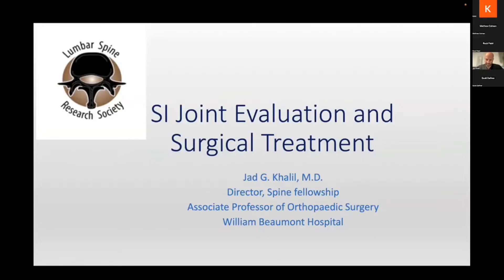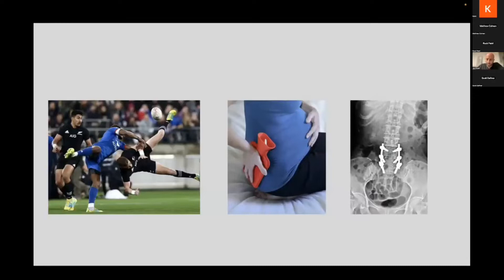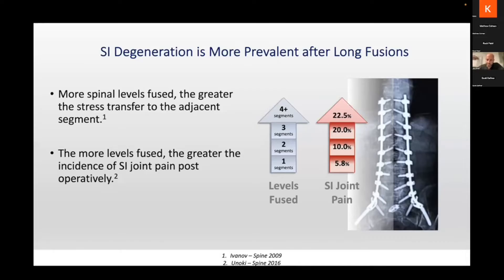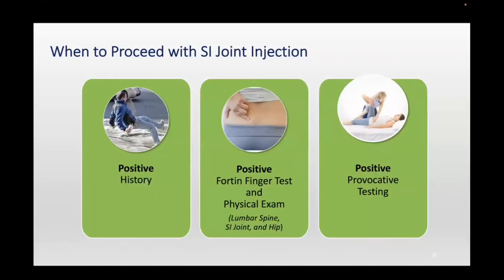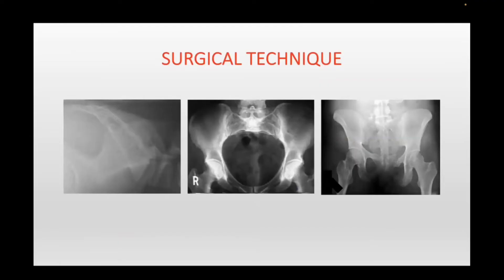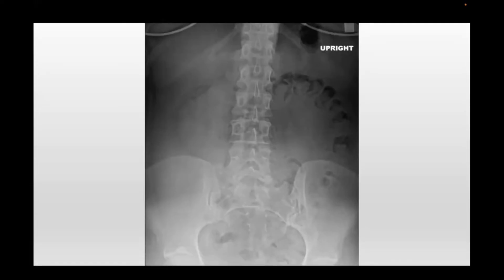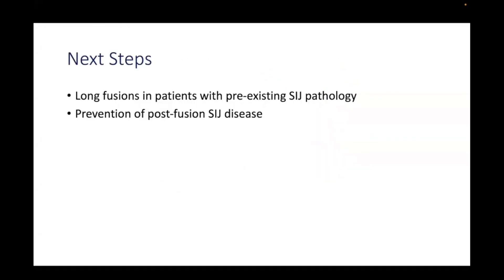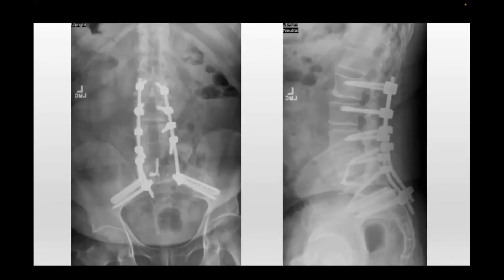SI Joint Evaluation and Surgical Treatment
From the LSRS Webinar, Beyond Arthritis: SI fusion in trauma and deformity
Presented on September 19, 2023
Moderators: Rock Patel and Scott Daffner
LSRS Education Chairmen

Degenerative SI Pathology (diagnosis and treatment)
Jad Khalil, MD
Chief, Orthopaedic Clinical Care
Director, Spine Surgery Fellowship
Associate Professor of Orthopaedic Surgery, Oakland University
William Beaumont School of Medicine

For more information about the Lumbar Spine Research Society, please